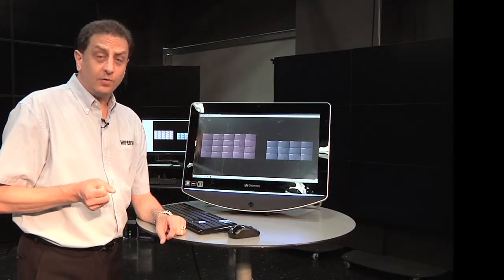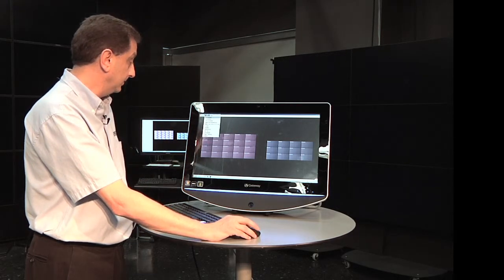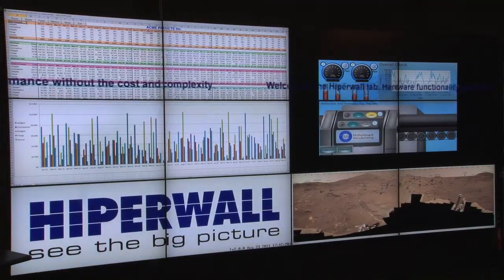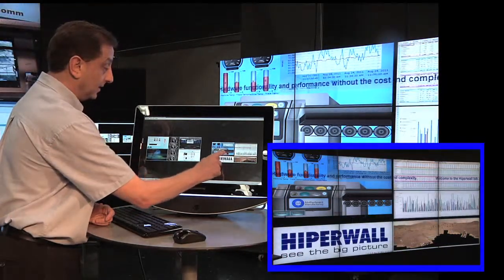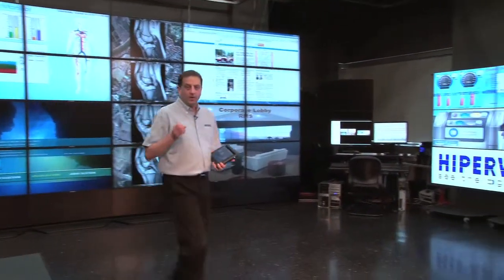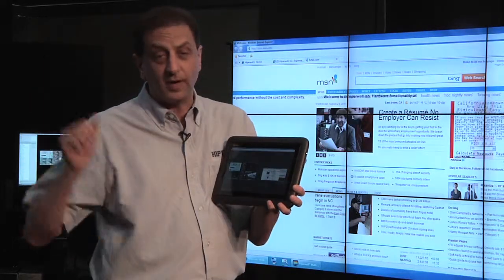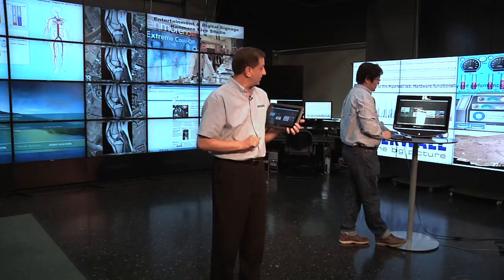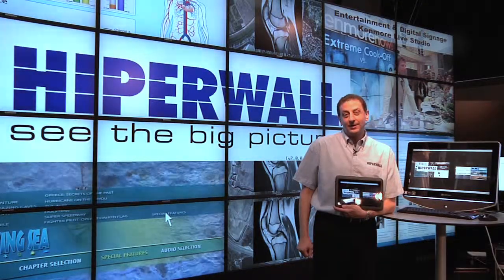Hiperwall Commercial 2 Final Cut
Longer version of commercial done for HiperWall.
Produced by: StarrWeaver Productions